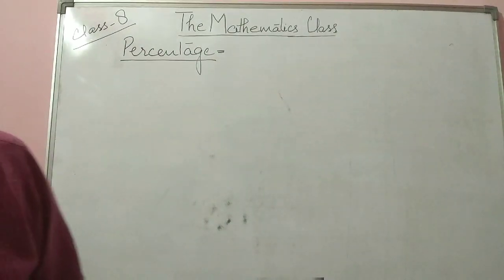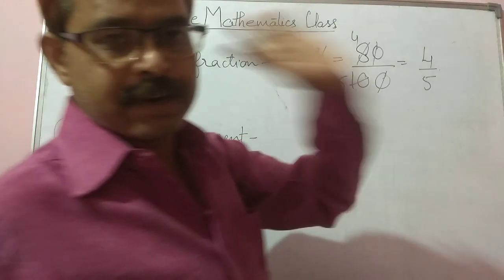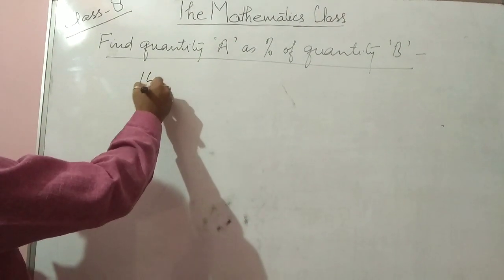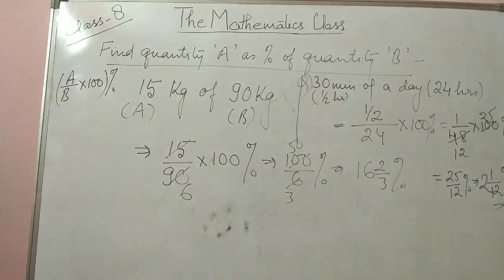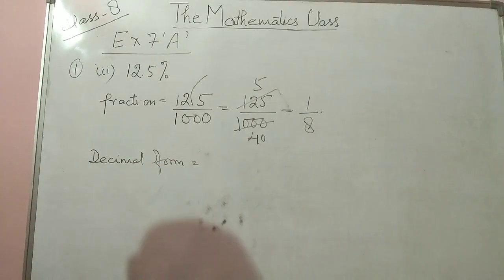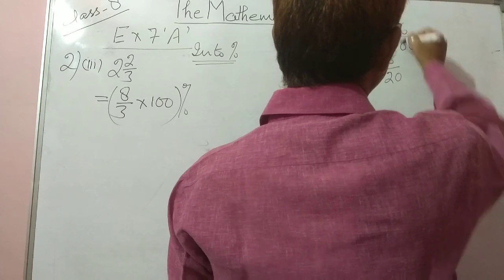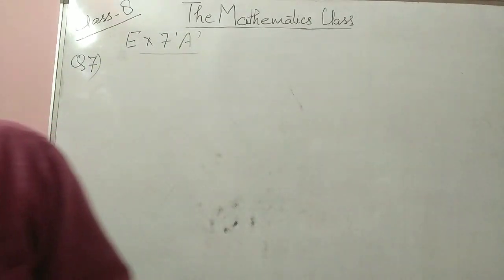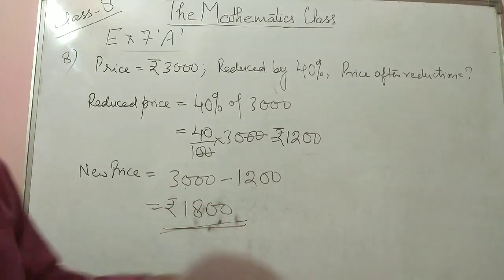PERCENTAGE || CLASS-8 || PART-1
This video is for class 8 for the topic "PERCENTAGE ".  I hope you all will like it and study sincerely. If you have any problem or doubt kindly comment down. If you like the video, do not forget to like and subscribe to the channel so that you get tuned with the channel.I will be soon coming with the next part of the video,till then share with your friends...